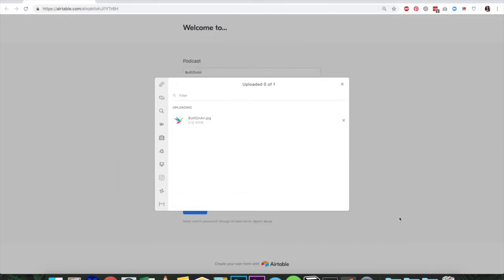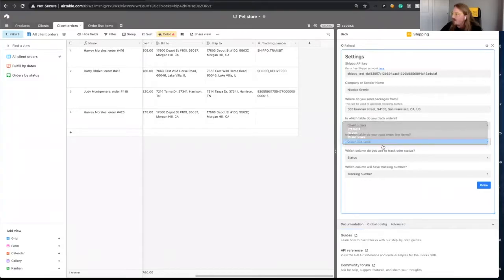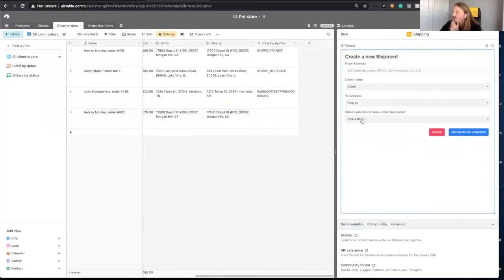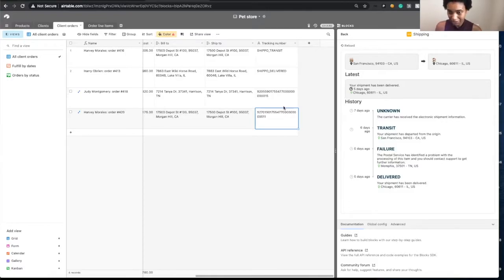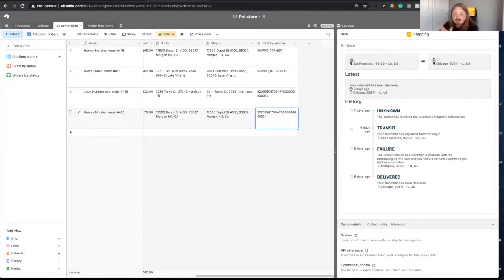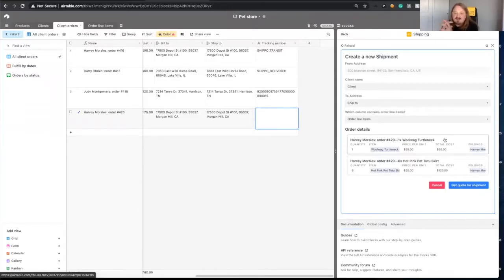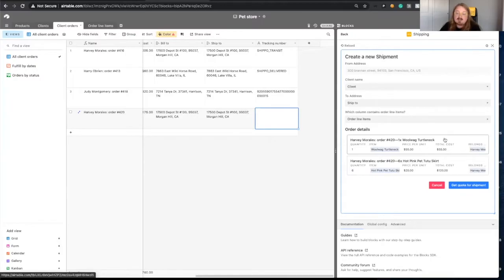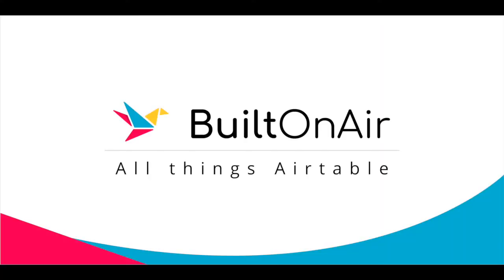BuiltOnAir Podcast [All Things Airtable] S6:E7 Showcase - Nicolas Grenié, Developer Advocate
Welcome to BuiltOnAir, a podcast and video series about all things Airtable. Each episode, we talk with someone active in the Airtable community to discuss their experiences and showcase an interesting way they’ve used Airtable in their work.

In this episode we’re joined by Nicolas Grenié, a developer advocate at Typeform and veteran Airtable custom block builder. As a developer advocate, he helps developers build upon Typeform’s existing platform to accomplish advanced, or highly specialized use cases. Naturally, when it came time for Typeform to develop one of the first-ever custom blocks released to the official Blocks Library, Nicolas was just the man to build it. More recently, he built one of the 10 winning projects in the Airtable Custom Blocks Contest. A game-changer for E-commerce bases, his “Shipping Block” can take in an order record, retrieve shipping quotes from multiple companies, generate shipping labels from the selected quote, and even track shipments in progress. We discuss how he came up with the idea for the block, how the Custom Blocks API has changed over time, and a look to the future of custom development for both Typeform and Airtable.

Read Airtable’s announcement post about Nicolas and the other contest winners

Openside's newest product, On2Air Forms, is the Airtable forms solution you've been looking for. For a limited time, get On2Air Forms FREE when you purchase the On2Air Actions Zapier connector at openside.com.